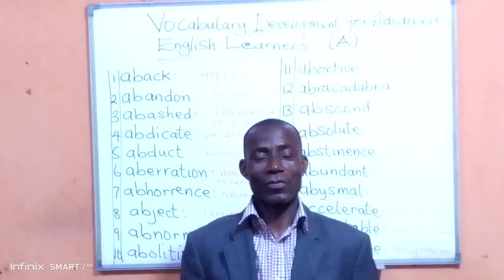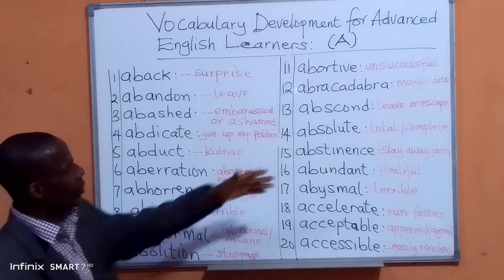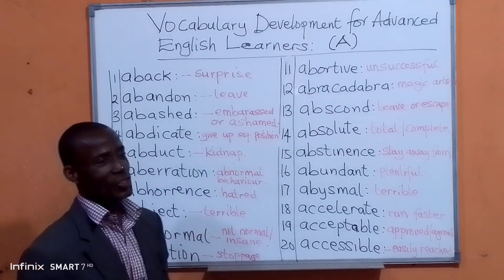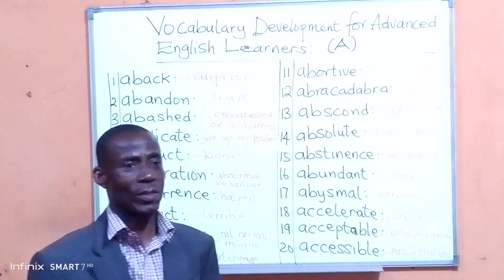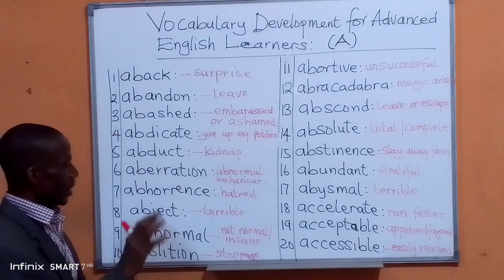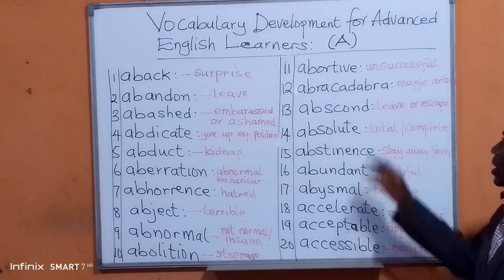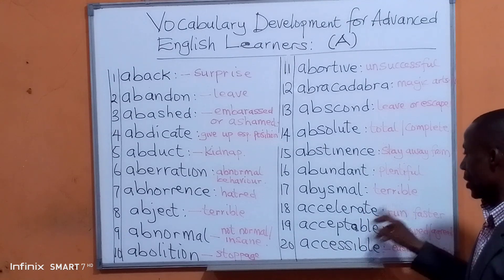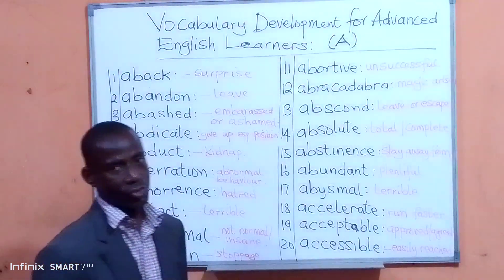Vocabulary Development for Advanced English Learners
Learning the Meanings of Bigger English Words